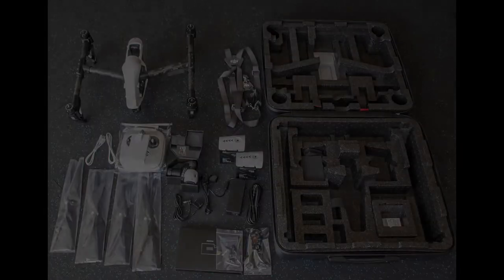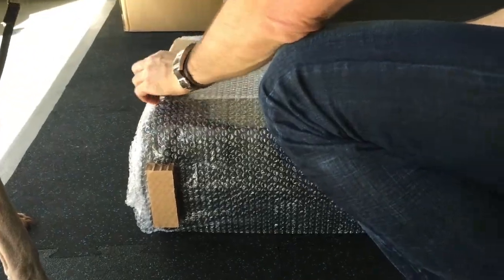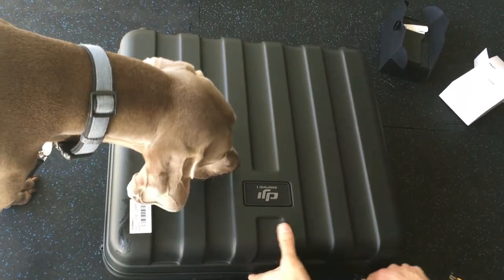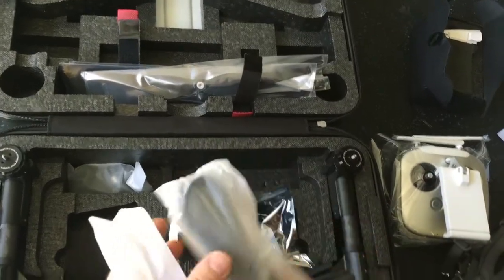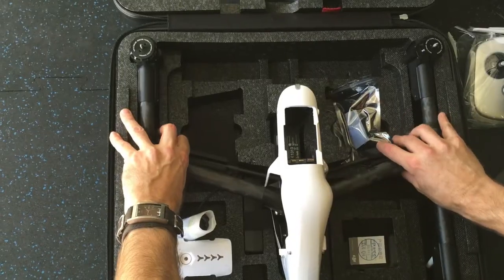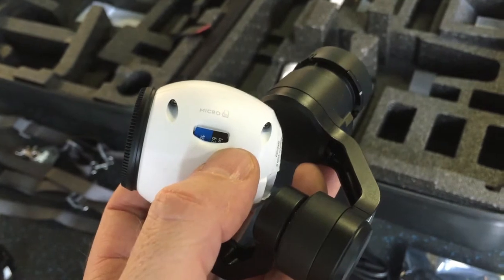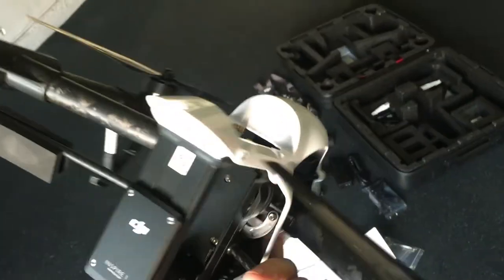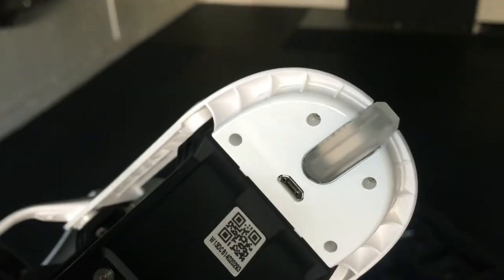DJI Inspire 1 Box Opening in 3 minutes (with dog)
Just wanted to show a short and to the point opening with over-shoulder view.